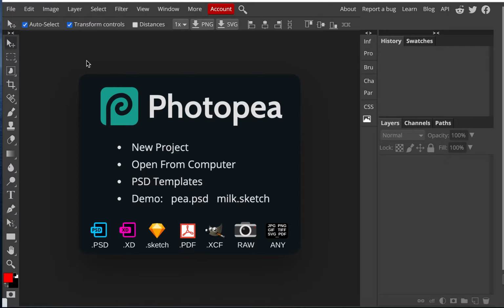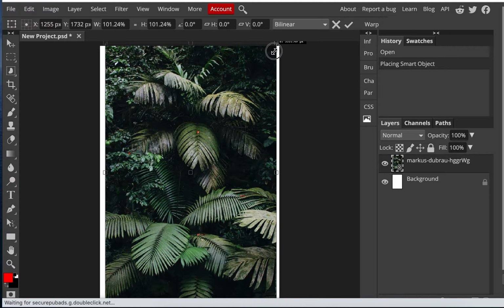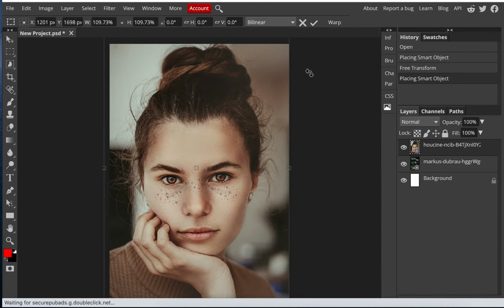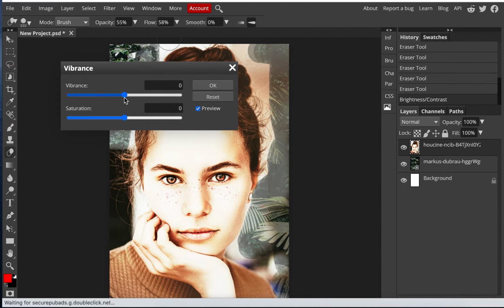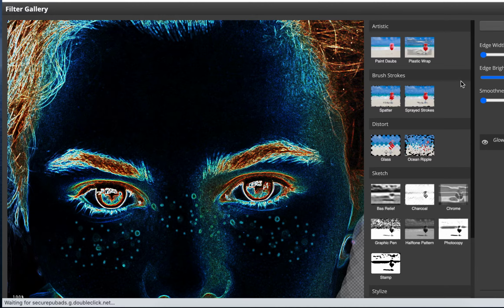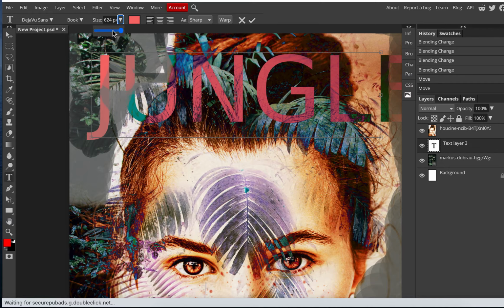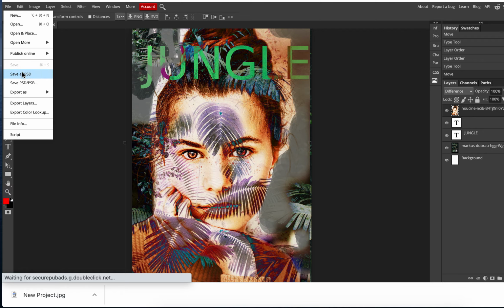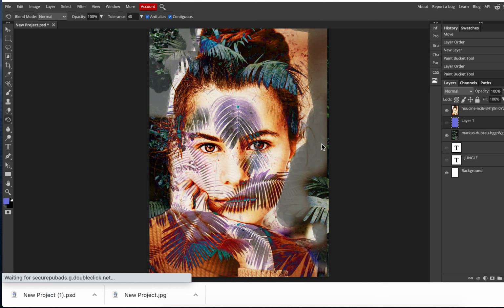Photopea - Tutorial 1 by Trudy Feighery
Learn how to: open a new file, Use layers, Save files, Import photos, Use Filters, Change lighting, Use text and more...
Create a Double Exposure portrait